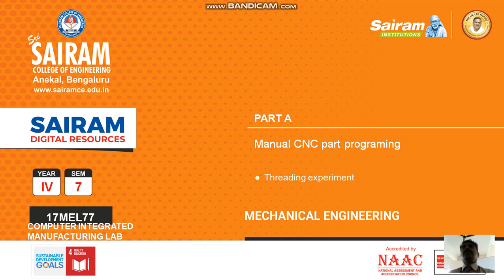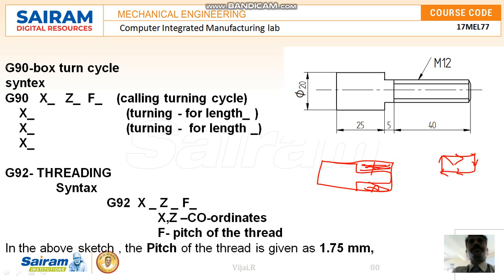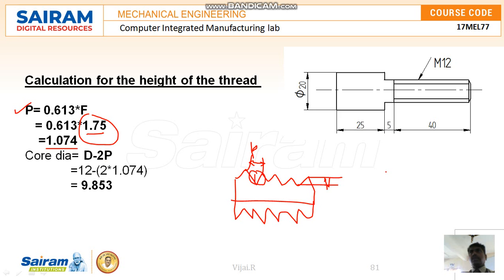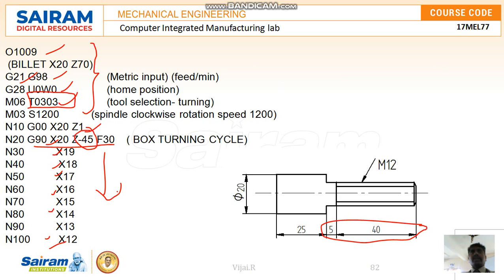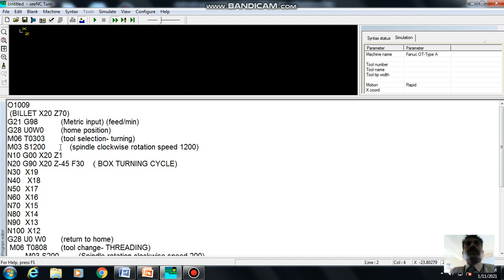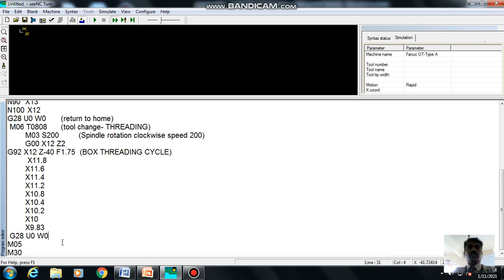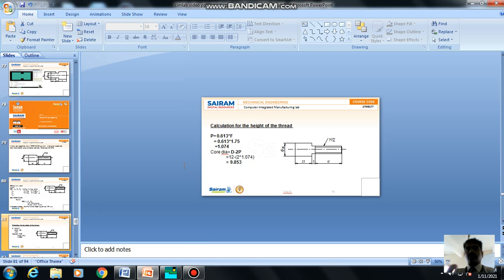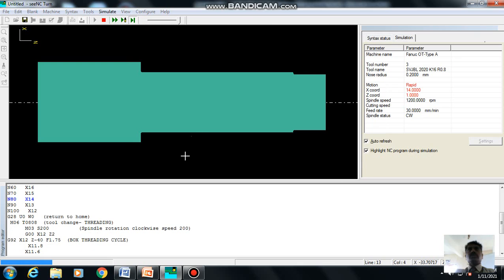Labvideo_17MEL77_CIM Lab_ lathe expt 7_threading expt _VIJAI.R